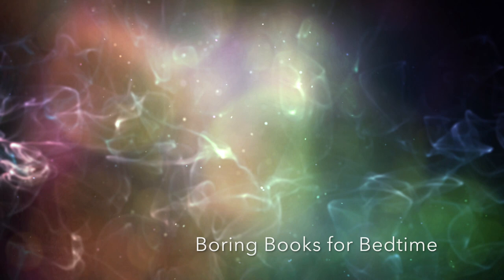A Short History of the World, by H.G. Wells, Reading 1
Let's relax to the history of our marvelous world, from formless matter through the age of mighty dinosaurs, as described by the great H.G. Wells. It's the stuff of dreams.

Connect or suggest a boring book you’d like to hear read on Twitter @boringbookspod